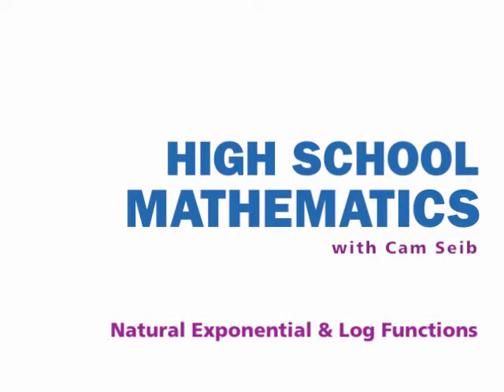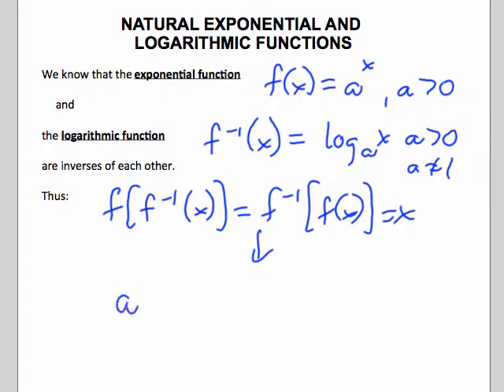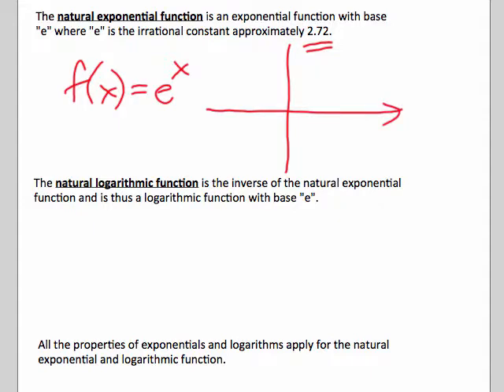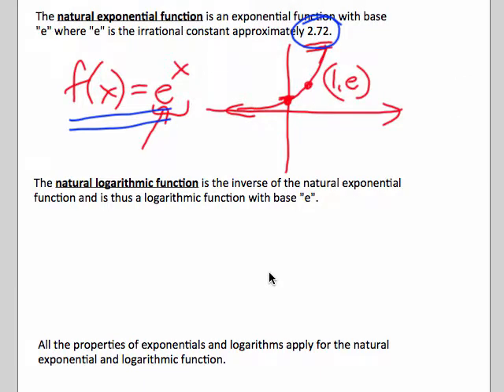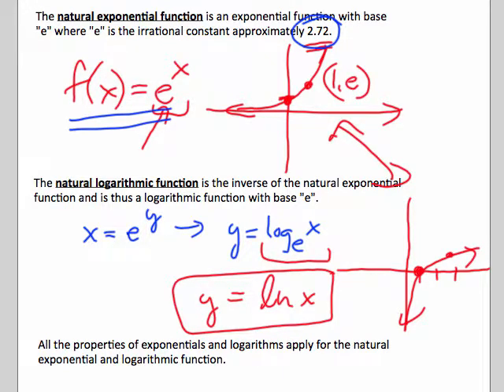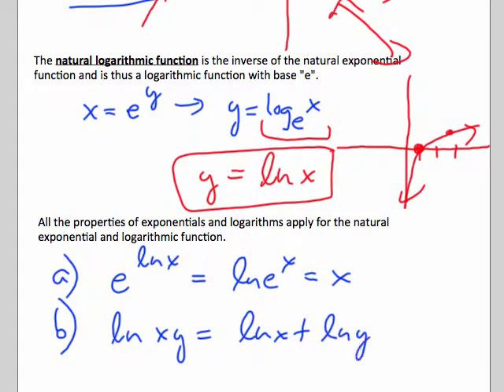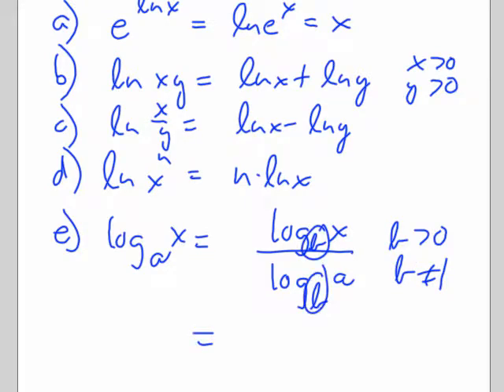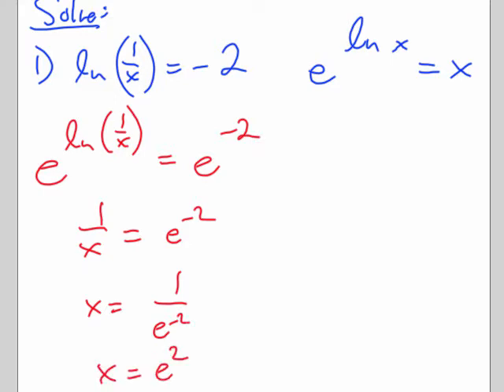Natural Exponential & Logarithmic Functions